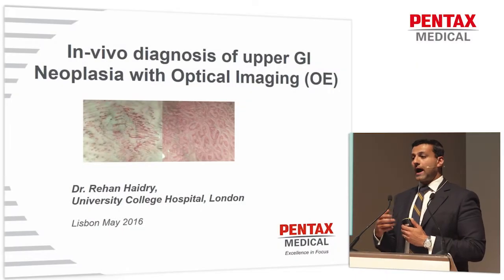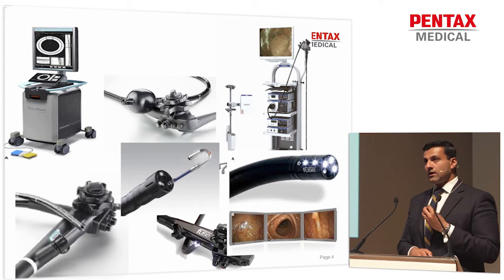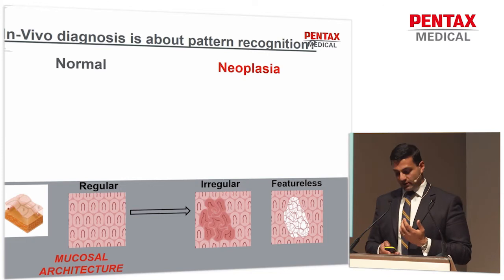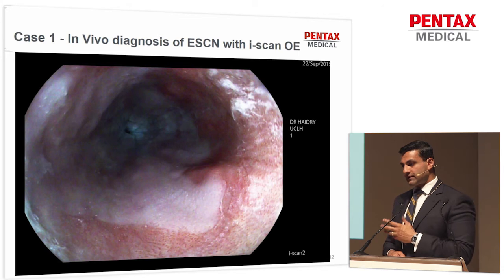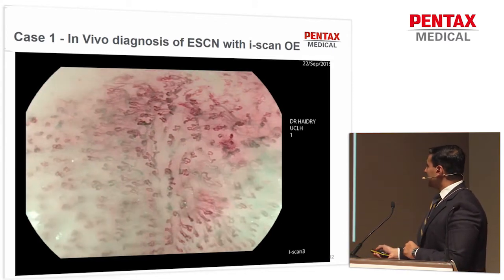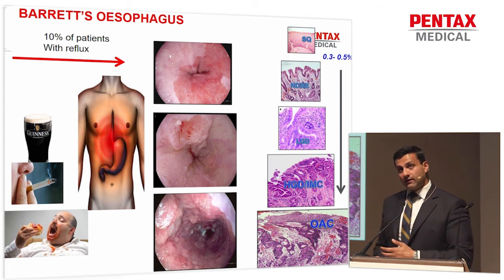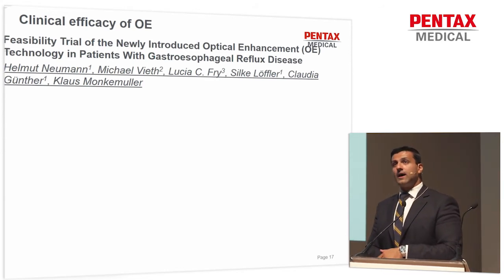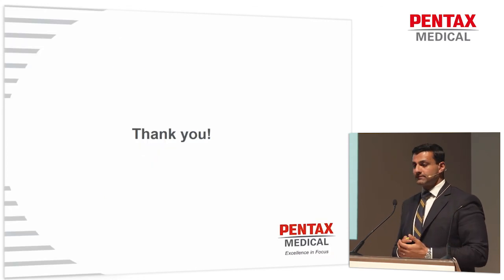In-vivo diagnosis of upper GI - Neoplasia with Optical Imaging (OE)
Dr. Rehan Haidry, University College Hospital, London

Presentation in the surrounding of the OPTIVISTA Scientific Lecture and Training Event, Lisbon May 2016